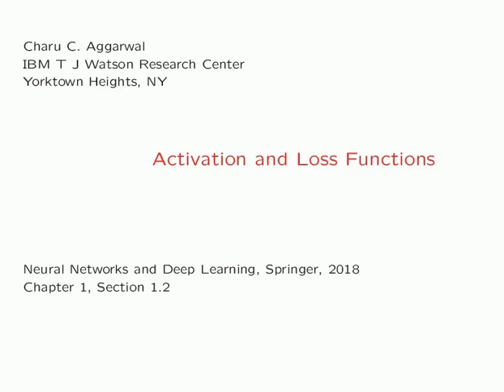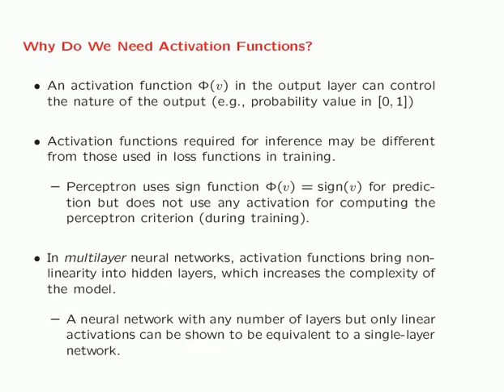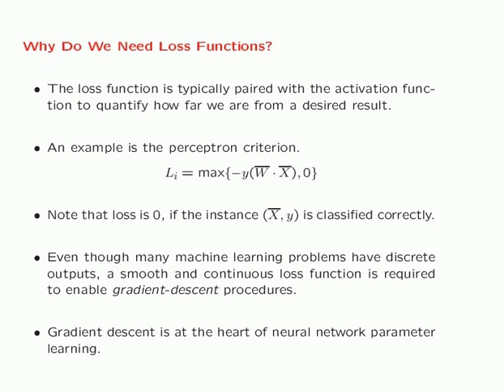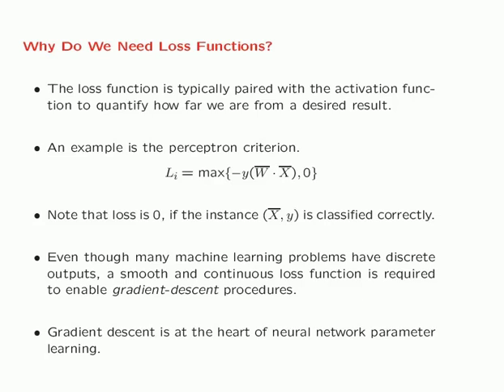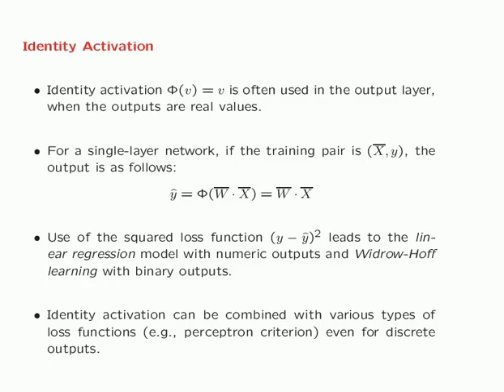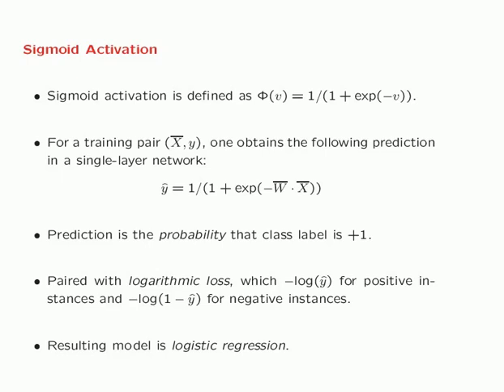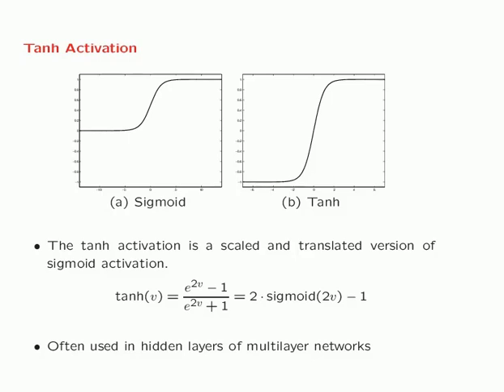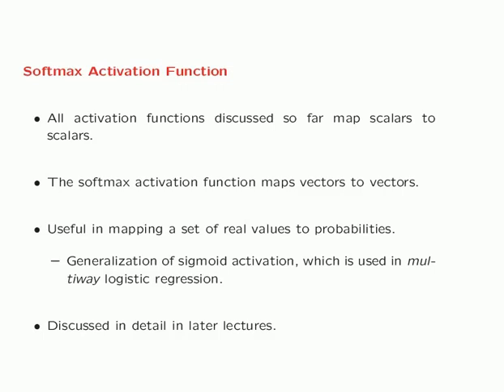1.3 Activation and Loss Functions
C. Aggarwal. Neural Networks and Deep Learning, Springer, 2018.
Chapter 1